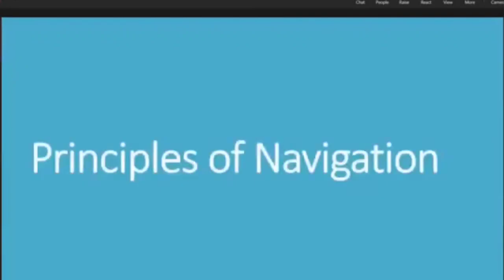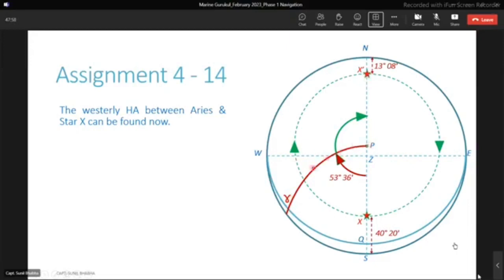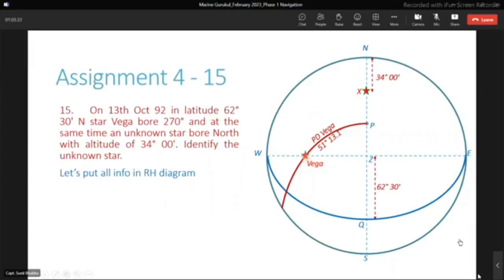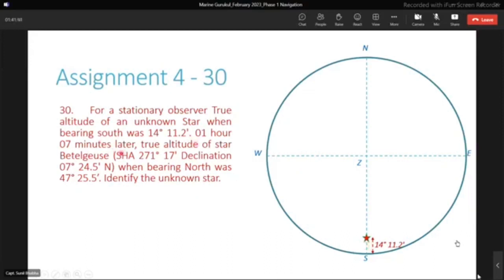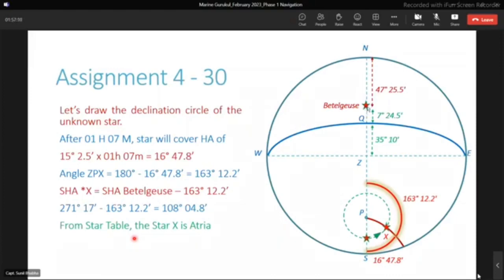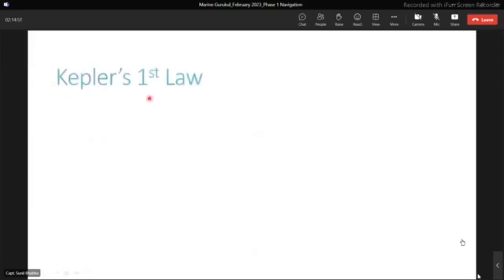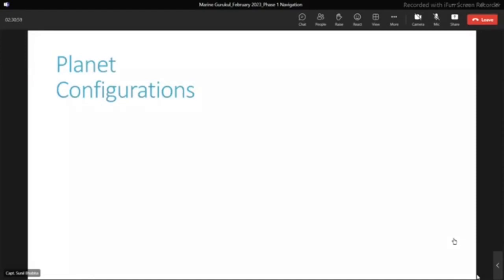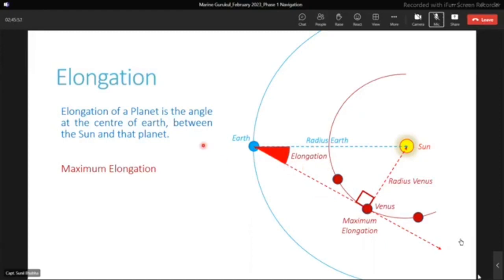Circumpolar Bodies Star Identity TCN Phase 1